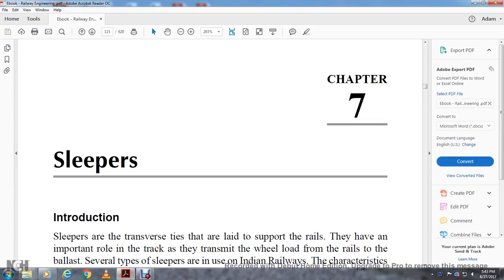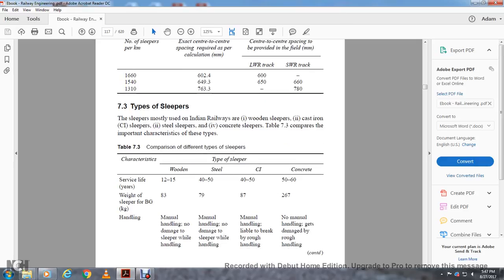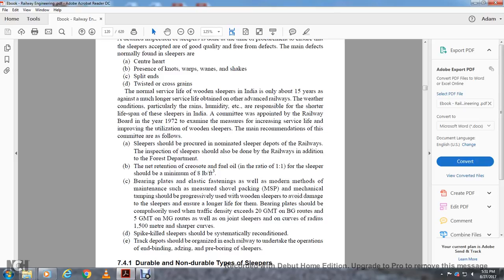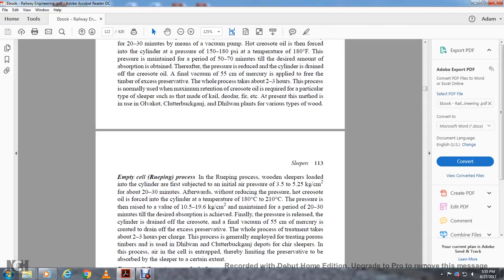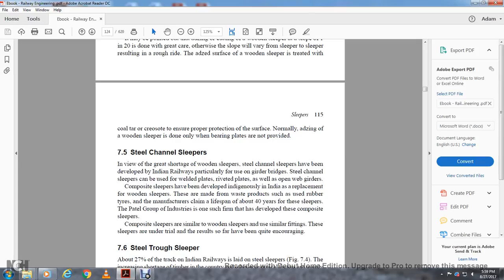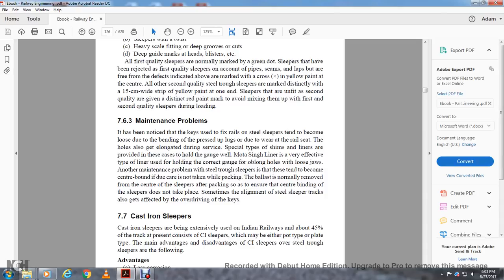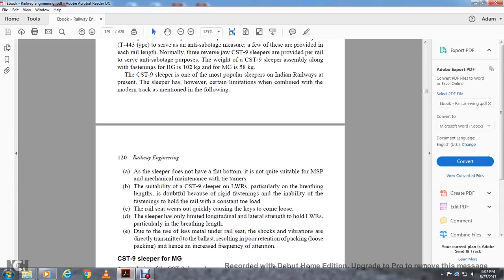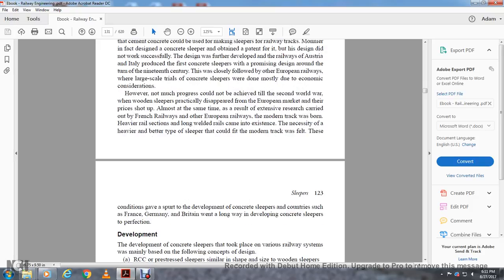RAILWAY ENGINEERING OXFORD PART7